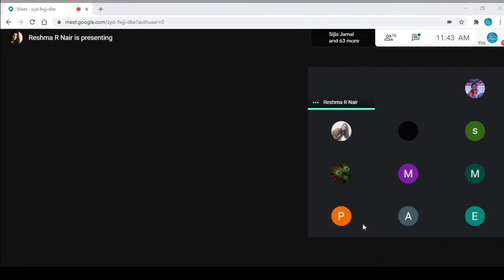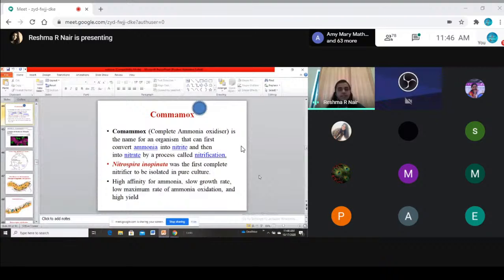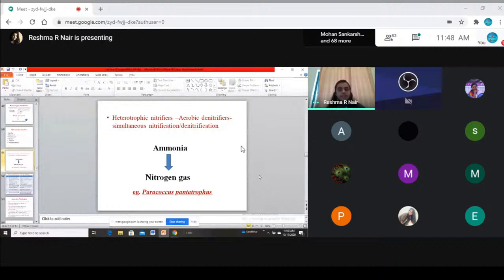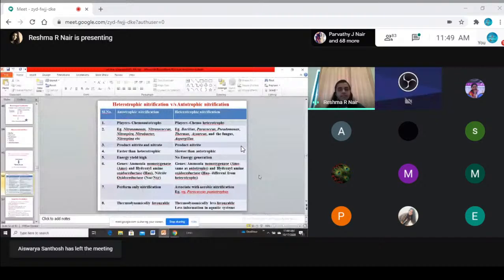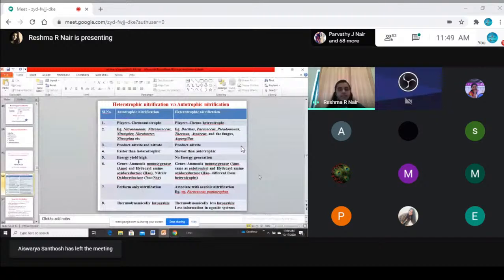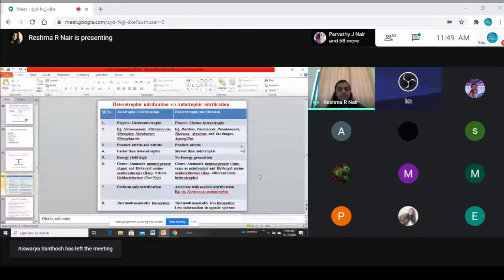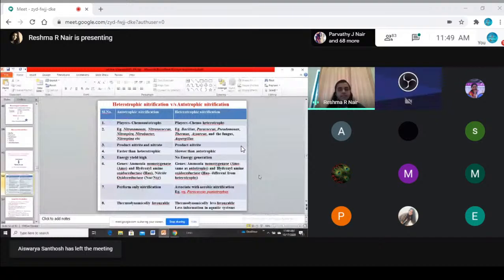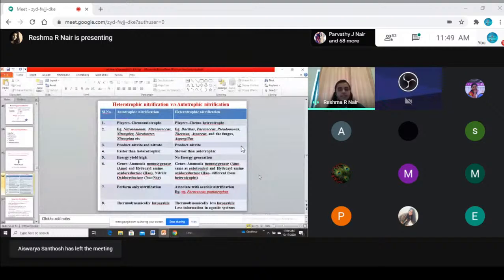Webinar On Bioremediation Of Nitrogenous Toxicities In Aquaculture│Dr.Preena P.G│MES Edathala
Webinar On Bioremediation Of Nitrogenous Toxicities In Aquaculture│Dr.Preena P.G
MES Edathala